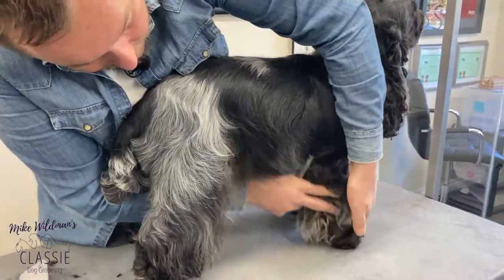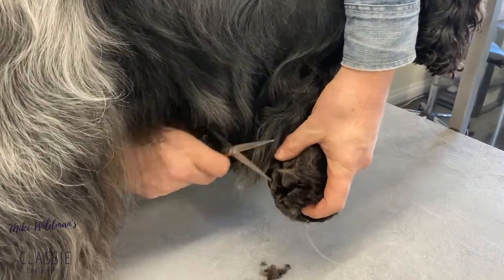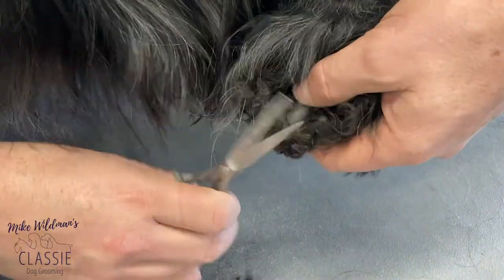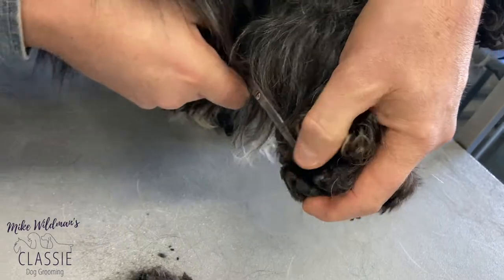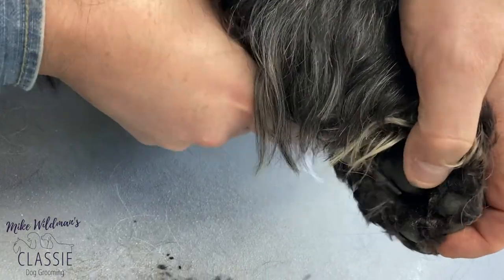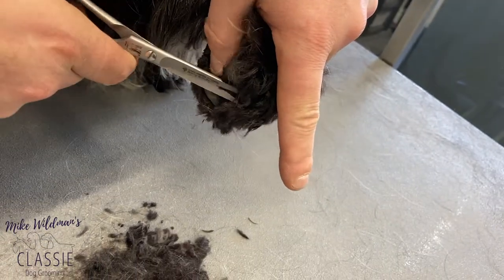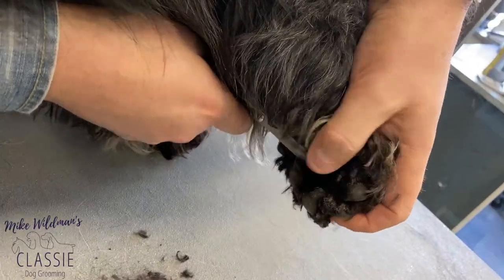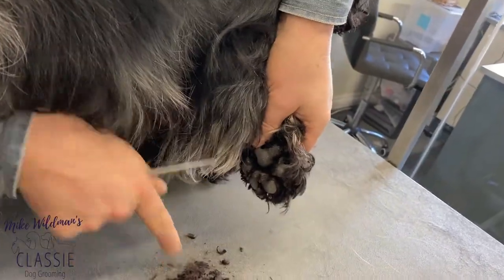Mike Wildman's English Cocker Spaniel Grooming - Front Right Pad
SATURDAY SNIP-IT SERIES - Watch English Cocker Spaniel Grooming Expert Mike Wildman demonstrate how to trim the front foot / pad area. Happy Saturday everyone 😀
To get a copy of Mike's Complete English Cocker Spaniel Grooming Masterclass Video Series 12 training videos please go to: